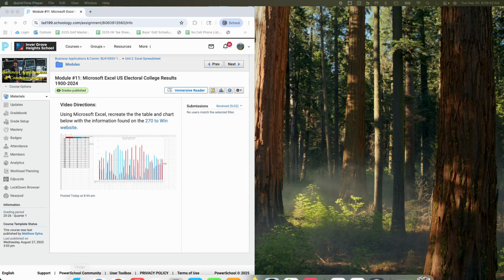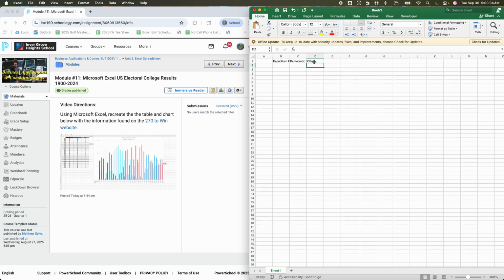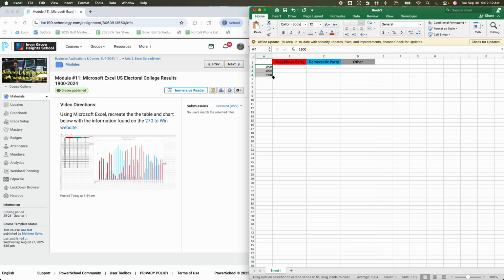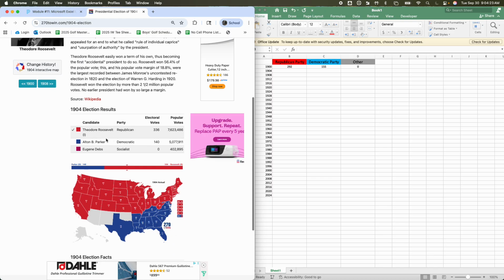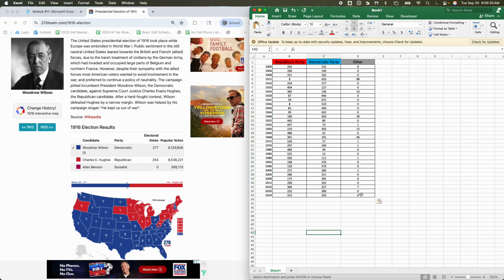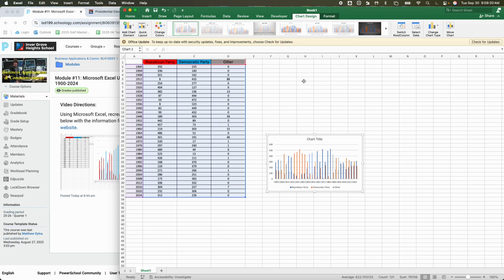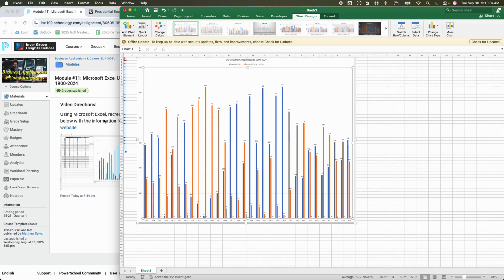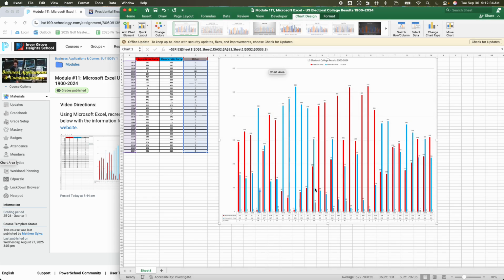Module 11: Microsoft Excel US Electoral College Results 1900 2024